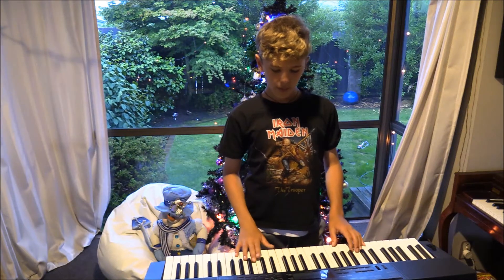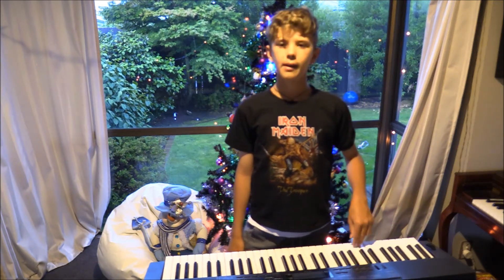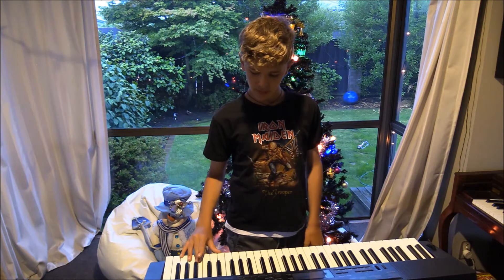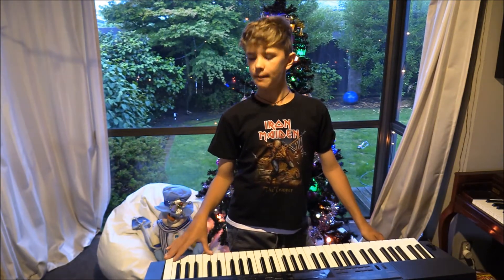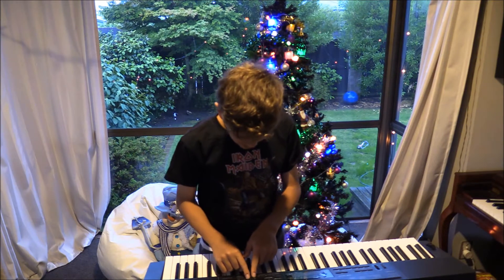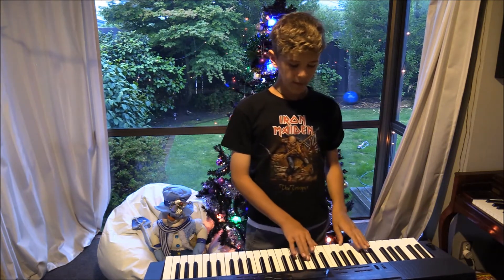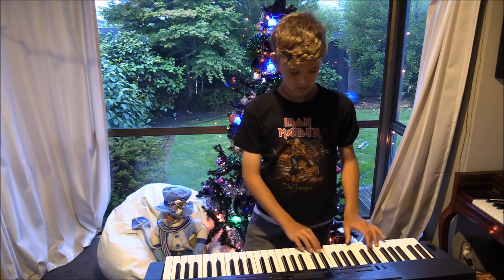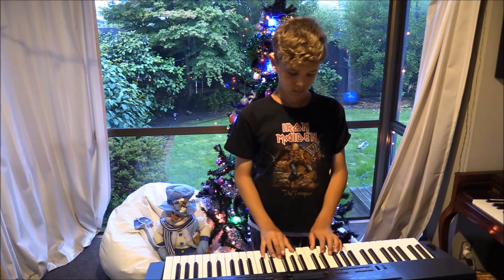Christmas Countdown - How to Write a Christmas Song #14